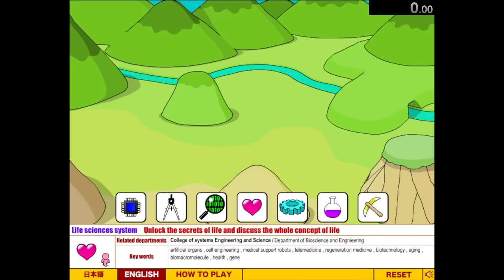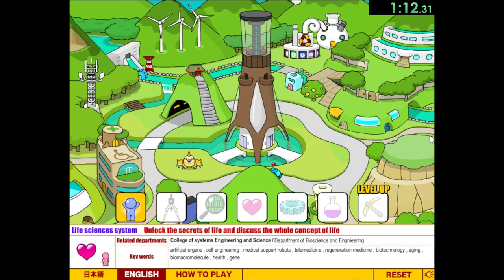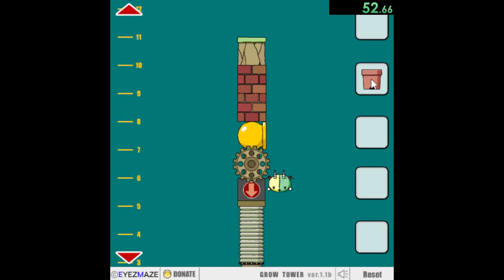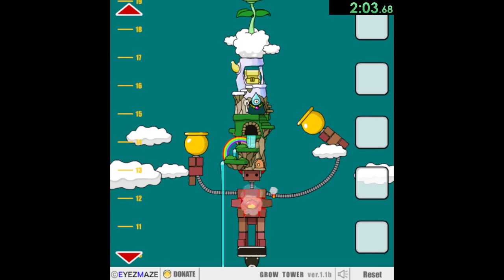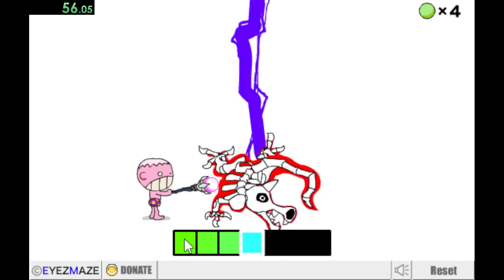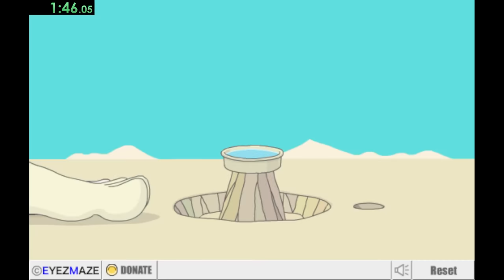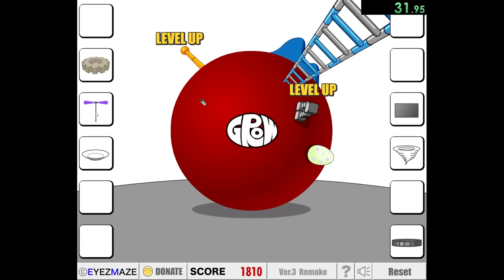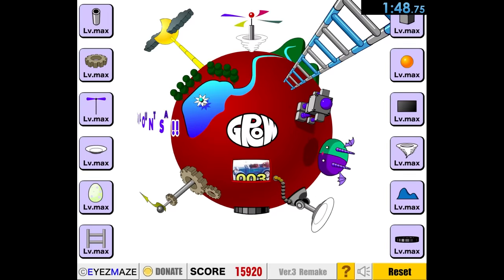I tried speedrunning GROW Valley and created the perfect society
Today I'm speedrun GROW Valley, GROW Tower, GROW Cannon, and GROW 3. These games are all about problem solving, and make an amazing speedrun!